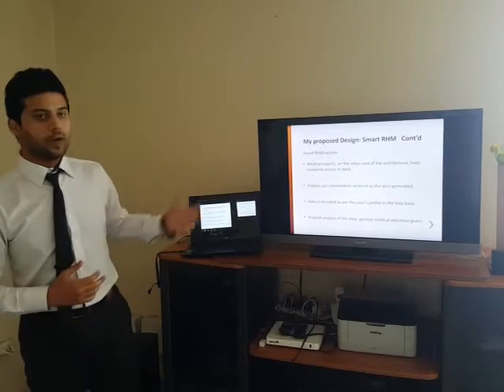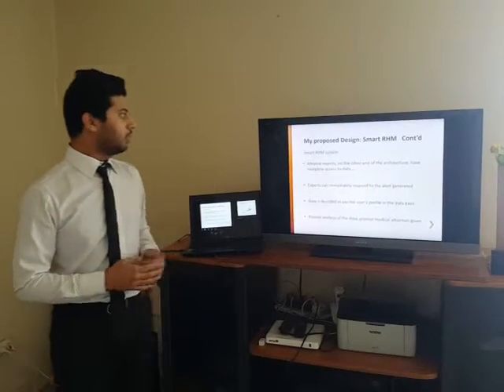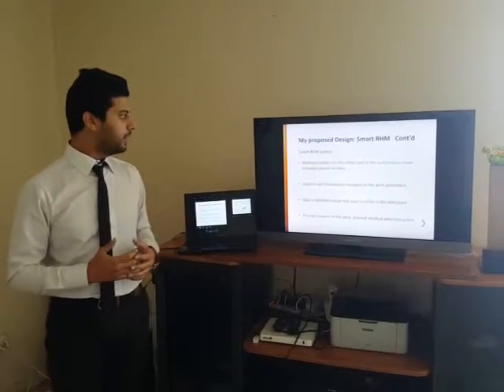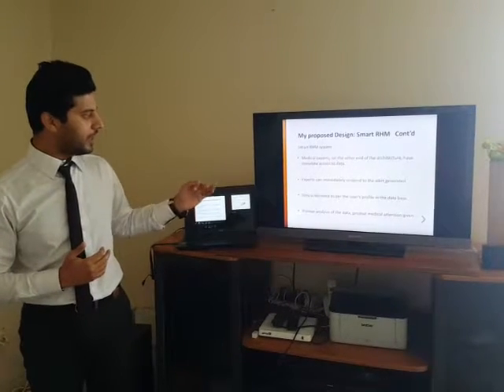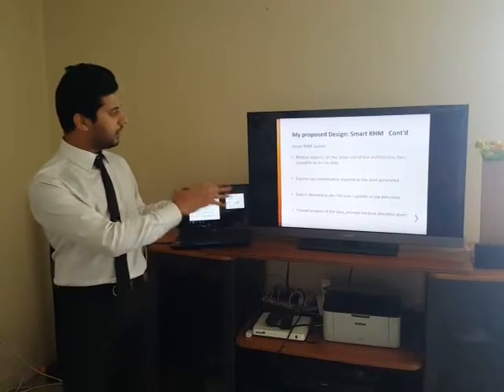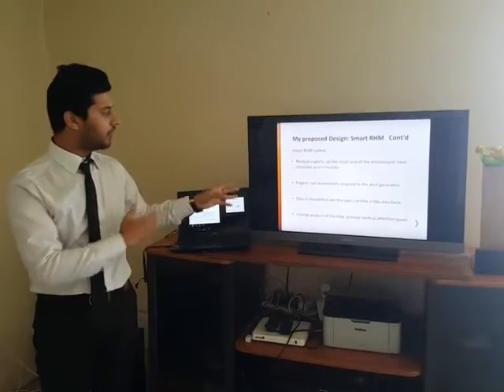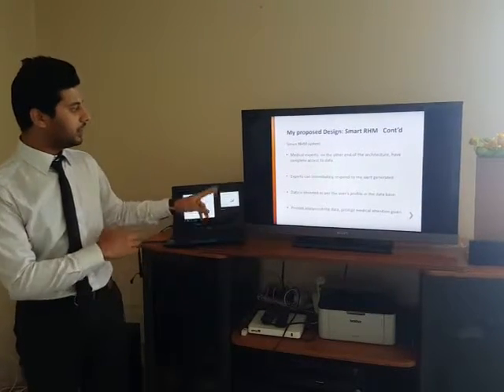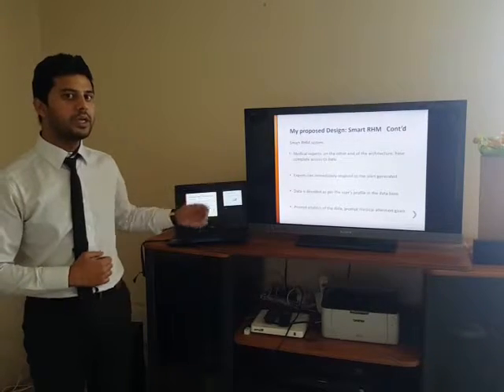ENGG851-REMOTE HEALTH MONITORING